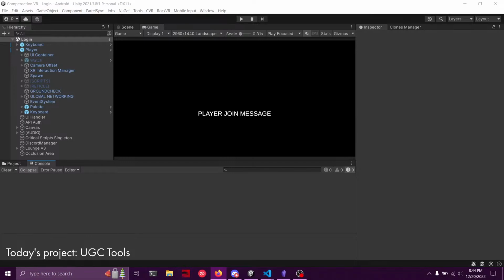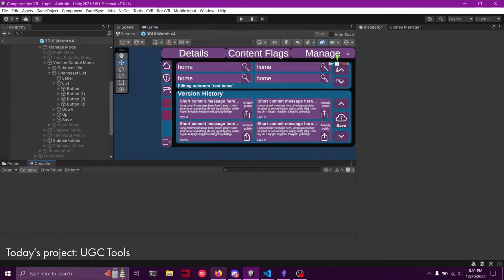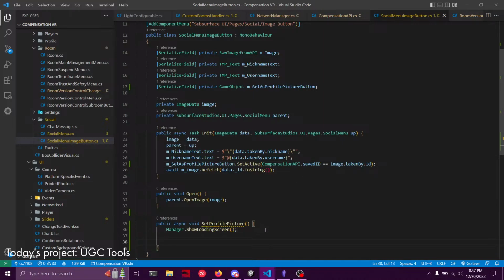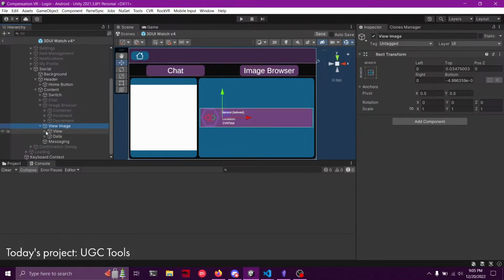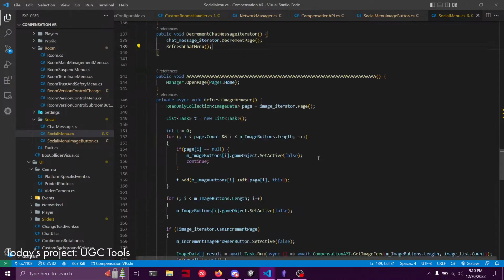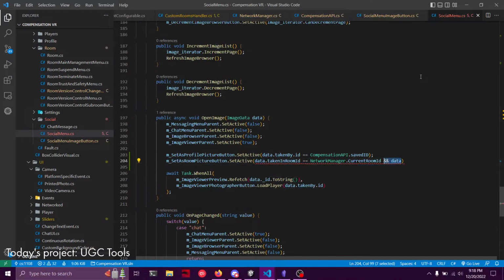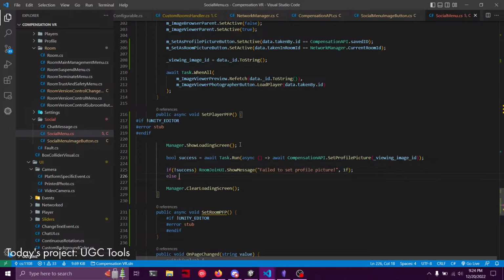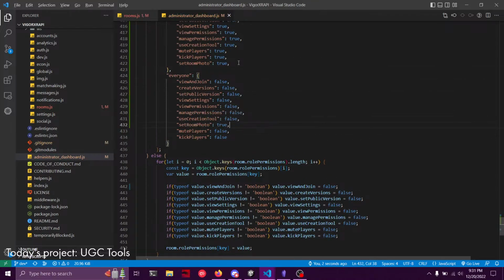Working on Compensation Social!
Working on unprecedented UGC tools in Compensation Social!